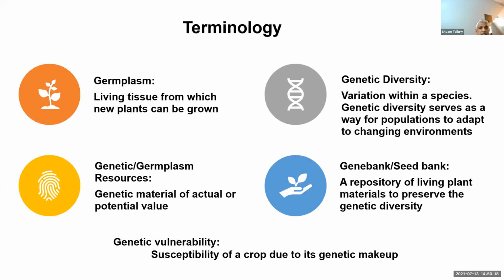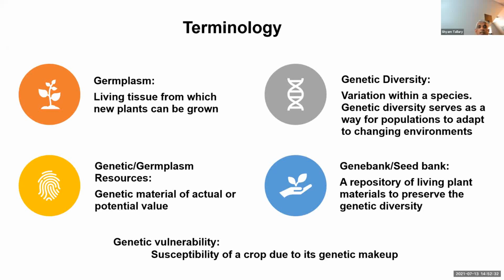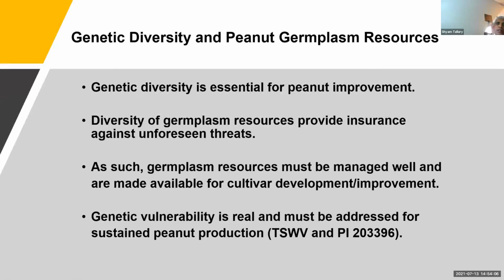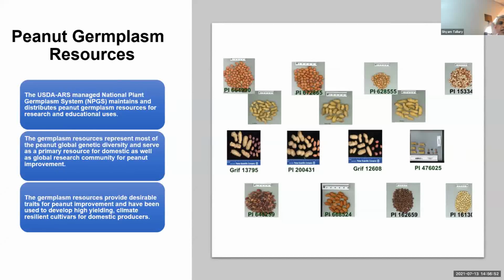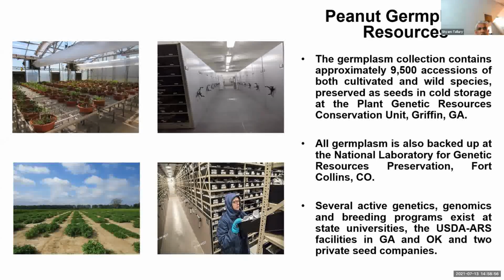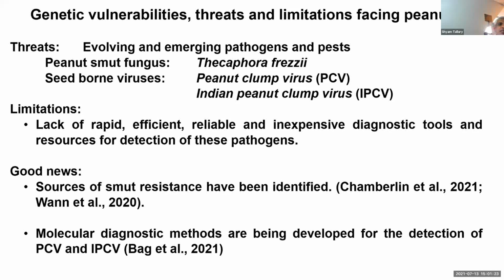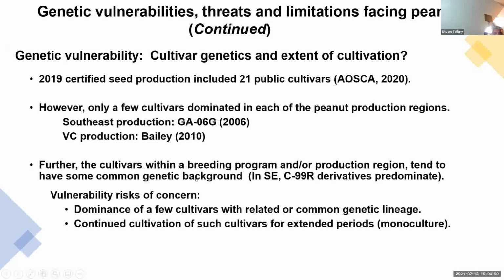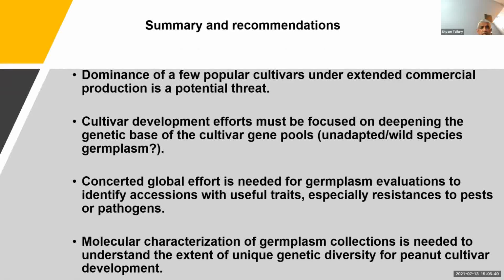Peanut Germplasm Resources and Genetic Vulnerability Considerations (Tallury)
Peanut Germplasm Resources and Genetic Vulnerability Considerations
Shyam Tallury, USDA-ARS
2021 APRES Annual Meeting - Breeding, Genetics & Biotechnology I

The USDA-ARS managed National Plant Germplasm System (NPGS) maintains and distributes peanut germplasm resources for research and educational purposes. The germplasm resources represent most of the peanut global genetic diversity and serve as a primary resource for domestic as well as global research community for peanut improvement. The germplasm resources provide desirable traits for peanut improvement and have been used to develop high yielding, climate resilient cultivars for domestic producers. The germplasm collection contains approximately 9,500 accessions of both cultivated and wild species, preserved as seeds in cold storage at the Plant Genetic Resources Conservation Unit, Griffin, GA. All germplasm is also backed up at the National Laboratory for Genetic Resources Preservation, Fort Collins, CO. Several active genetics, genomics and breeding programs exist at state universities, the USDAARS facilities in GA and OK and two private seed companies. Although the 2019 certified seed acreage included 21 cultivars developed by these programs for commercial seed production, only a few cultivars dominated in each of the peanut production regions. Further, the cultivars within a breeding program tend to have some common genetic background. Thus, the dominance of a narrow list of cultivars with related pedigrees may make the crop vulnerable to pests and pathogens. Currently, the vulnerabilities, threats and limitations facing peanut include i) evolving and emerging pathogens and pests, especially seed borne viruses and the peanut smut fungus, Thecaphora frezii; ii) lack of efficient diagnostic tools and resources for detection of these pathogens and pests; iii) insufficient knowledge of genetic diversity within the US peanut germplasm collection and commercial cultivars for evolving/emerging pathogens and pests leading to unknown degree of genetic vulnerability; iv) inconsistent international pest/pathogen monitoring systems; v) threat to in situ conservation of landraces and wild species due to global climate change and urbanization; vi) international treaty restrictions for germplasm access and exchange; and vii) reduced operational capacity for public breeding and plant genetic resource management.